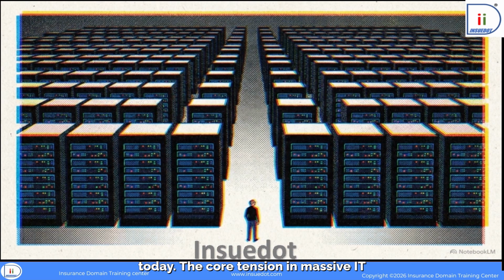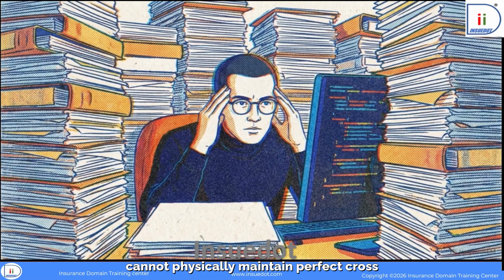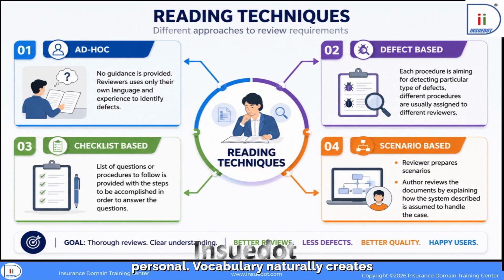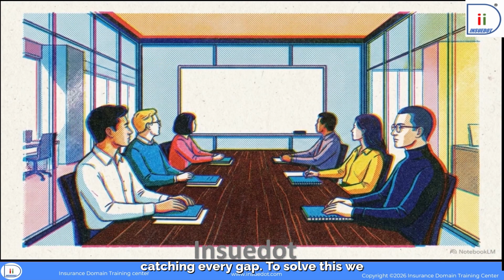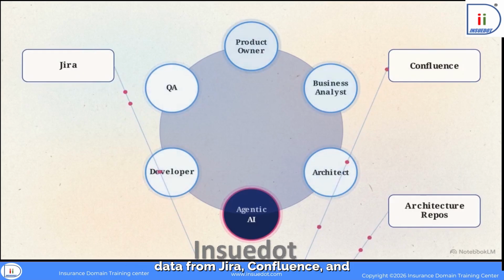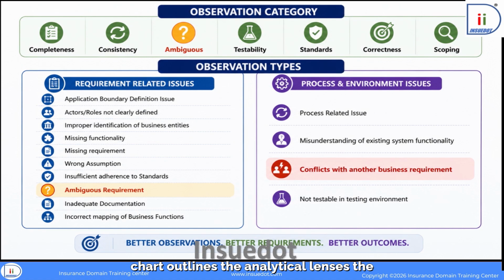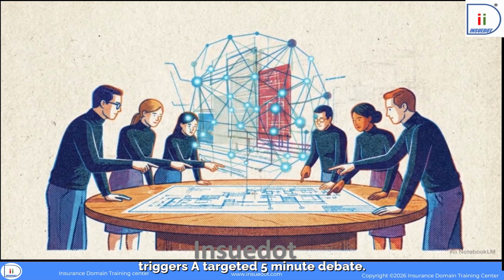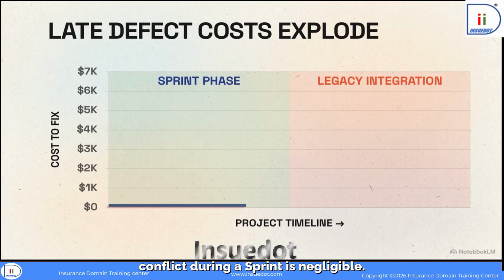Agentic AI for Requirements Validation - The AI Stakeholder That Never Forgets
Welcome to another video from the Insurance Domain Training Center!
In this video, we explore a transformative approach to Business Analysis: integrating Agentic AI as the "Sixth Stakeholder" in your Agile delivery team
. Today, most software defects and change requests arise because requirements are incomplete, inconsistent, ambiguous, or technically infeasible
. In large, complex enterprise projects, human constraints make manual validation extremely difficult; Business Analysts often operate in departmental silos and cannot reasonably remember thousands of decisions made across a massive project
We introduce the concept of an Agentic AI equipped with perfect "Project Memory"
. Moving beyond basic generative AI that simply helps write user stories, this advanced AI continuously listens to sprint sessions, cross-references user stories across all departments, and validates technical constraints in real-time
. Using a multi-agent architecture (including Completeness, Consistency, Ambiguity, and Feasibility agents), the AI acts as a persistent "Program Brain"
. It instantly catches missing business scenarios, identifies contradictory rules between departments (like Claims vs. Billing), and flags missing non-functional requirements before a single line of code is written
Join us to learn how to "Shift Left" your requirement quality, prevent costly defects early in the cycle, and save millions by reducing change requests in large legacy transformations
. Let us explore now!